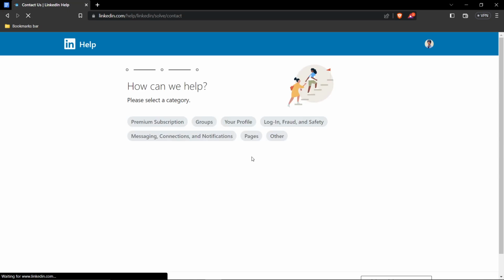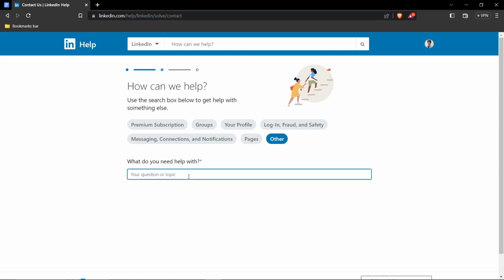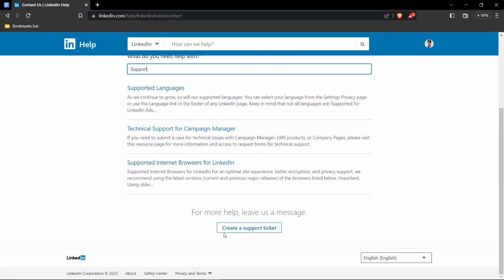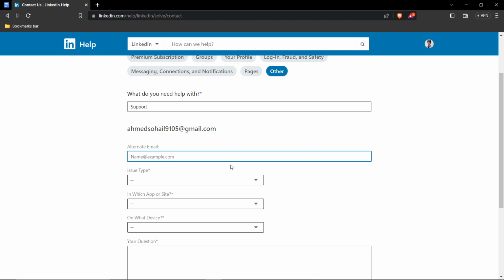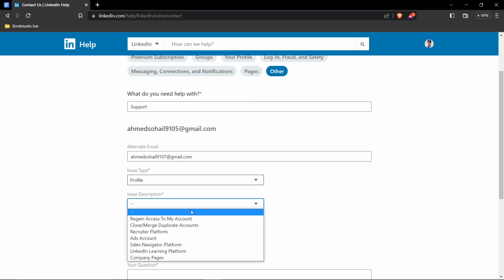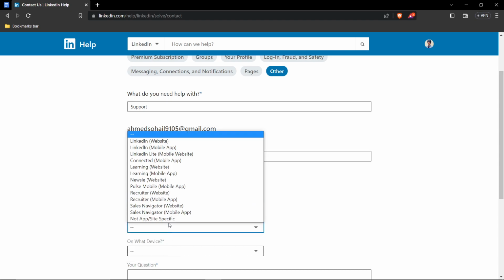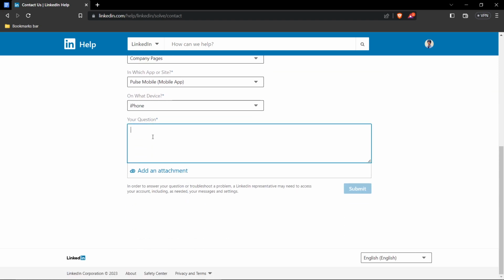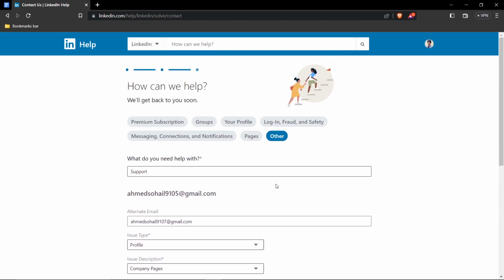How To Contact Linkedin Customer Support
In this video I show you How To Contact Linkedin Customer Support